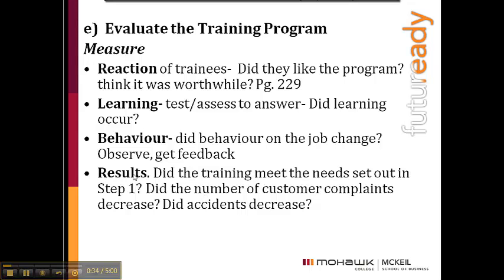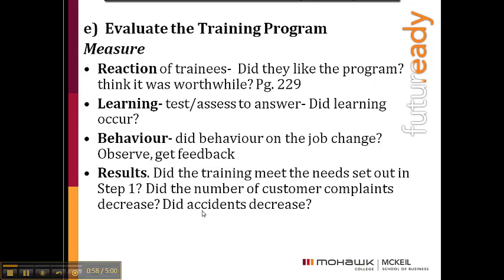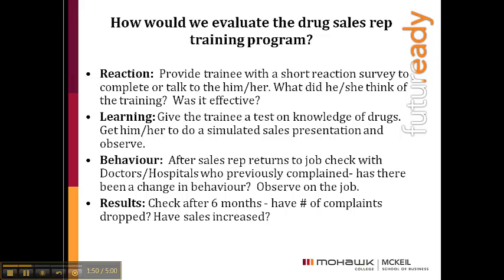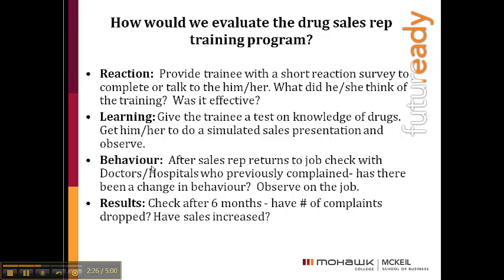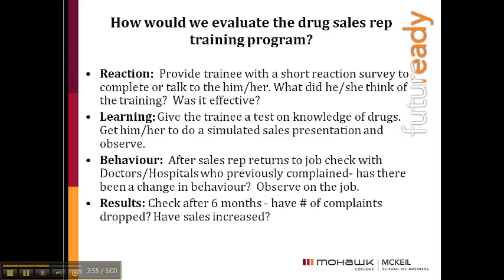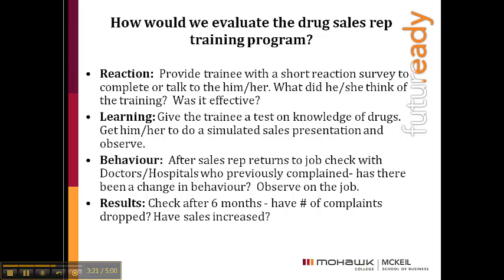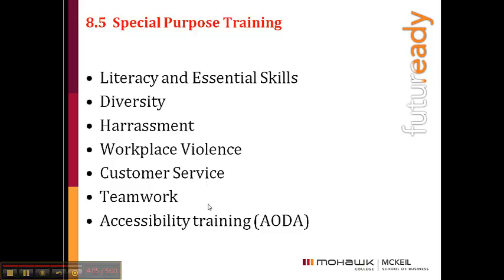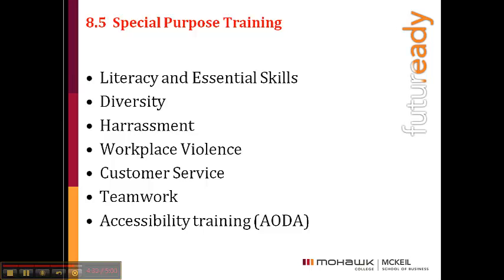Chapter 8 and 9 - Video 2: Training Assessment and Special Training Programs